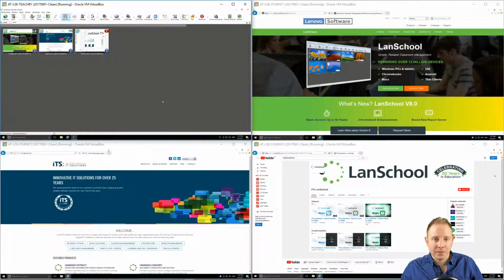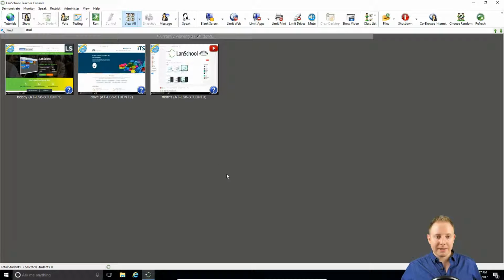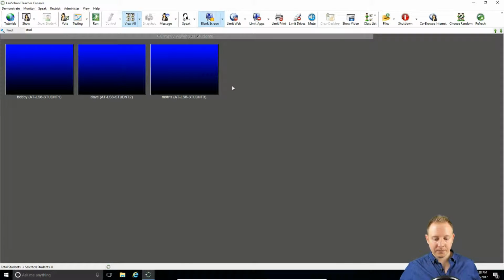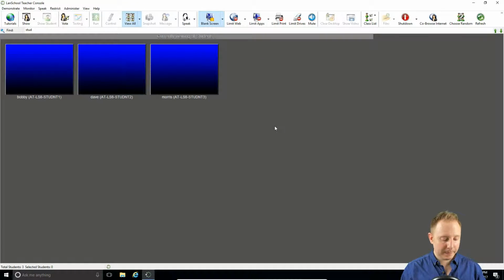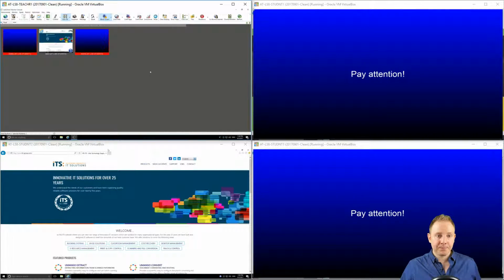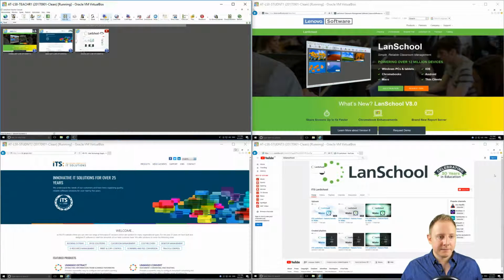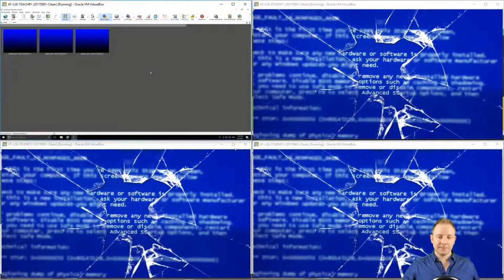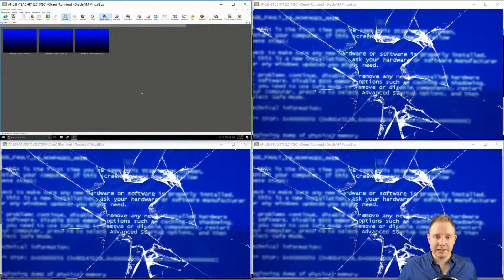ITS LanSchool - Feature Faculty - 04 Blank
Instantly seize control of your classroom by locking your students out of their machines and forcing them to pay attention to you with Blank Screens.